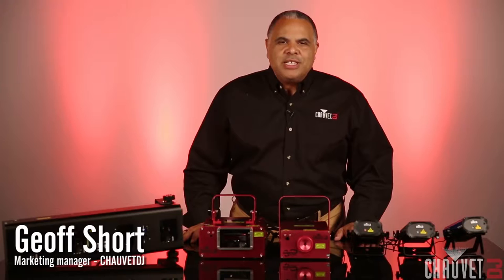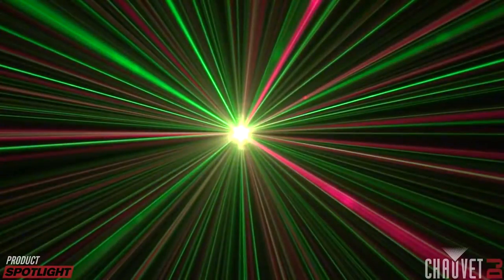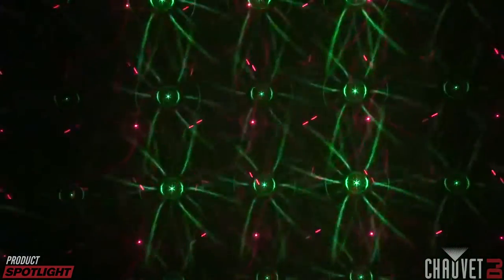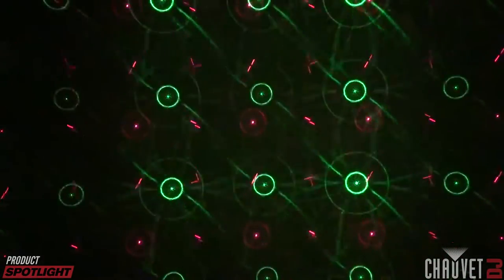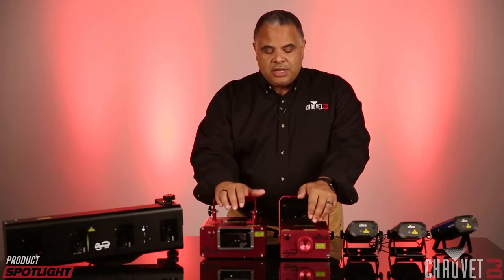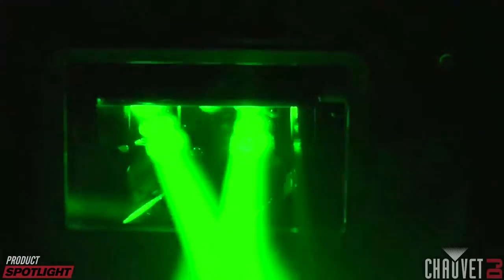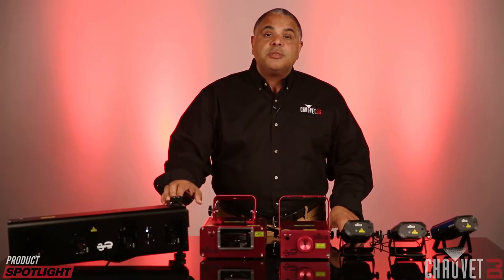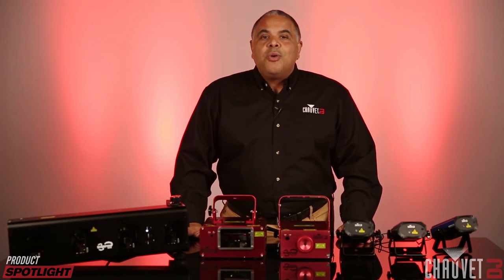Chauvet DJ Product Spotlight: Laser Craze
In this Product Spotlight, CHAUVET DJ Marketing Manager Geoff Short walks you through the different models in the current CHAUVET DJ line of lasers to help you decide which one is right for you.